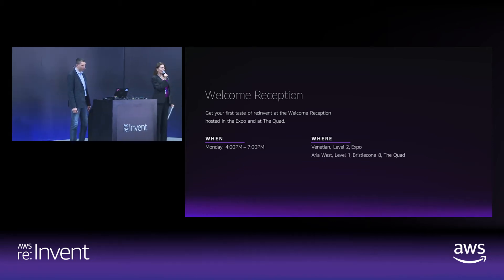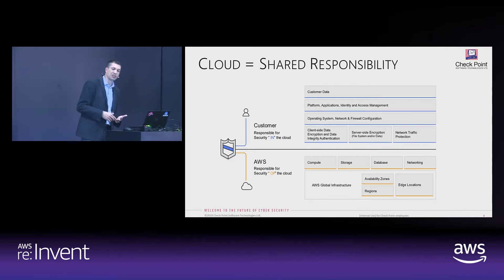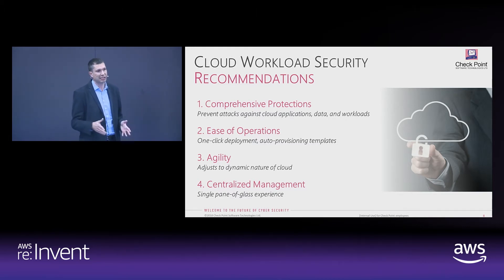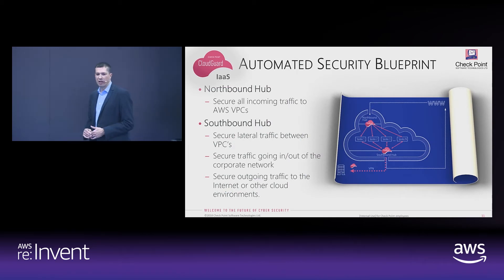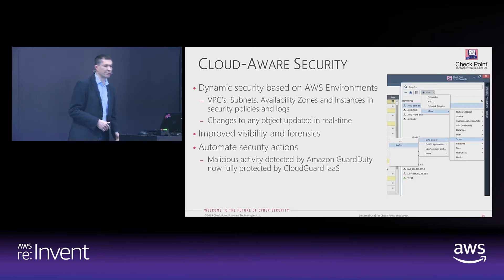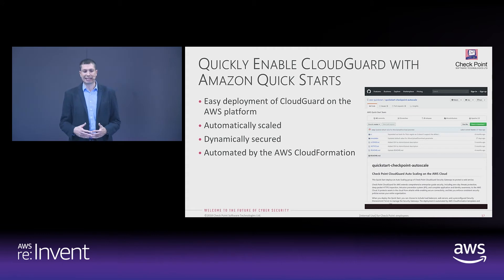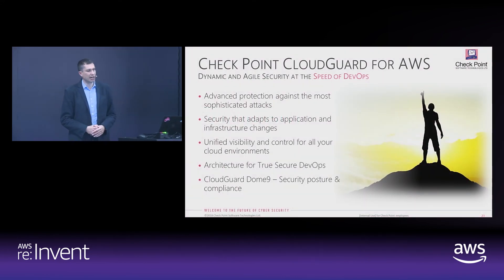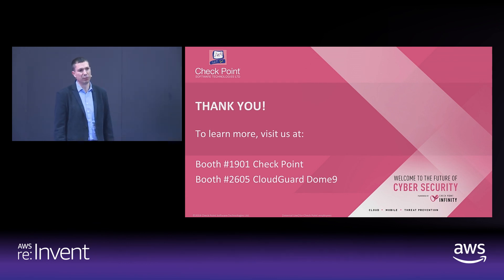AWS re:Invent 2018: Architecting DevSecOps: Advanced Cyber Security for AWS (DEM03)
Assets in the cloud can be vulnerable to cyberattacks. While cloud providers protect the cloud fabric and maintain the availability of cloud services, it is up to each customer to secure any and all data, workloads, and other assets that they place in the cloud. Check Point CloudGuard delivers unprecedented protection against even the most sophisticated fifth-generation cyberattacks that target cloud networks in a dynamic and elastic package specifically designed for AWS cloud environments. Join us to learn how organizations around the world are leveraging Check Point CloudGuard in AWS to achieve true DevSecOps at speed and scale.